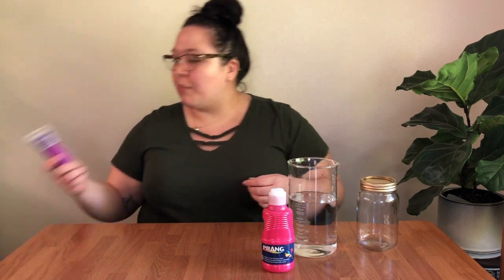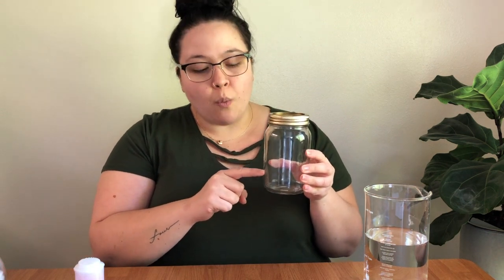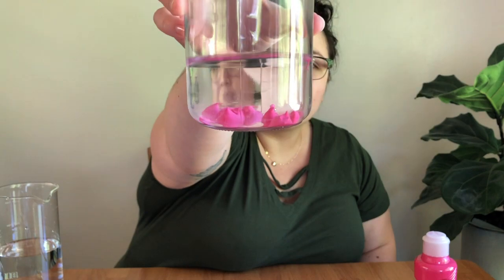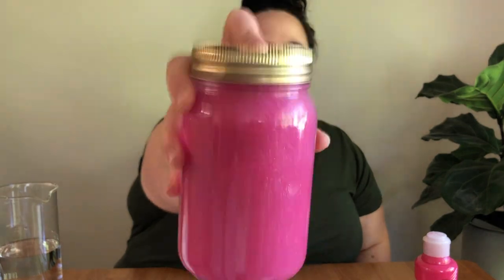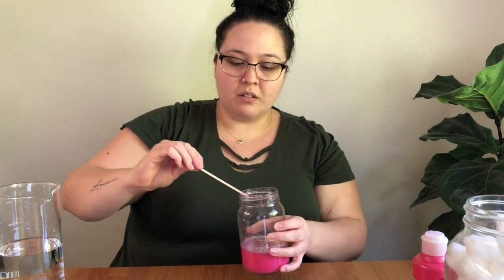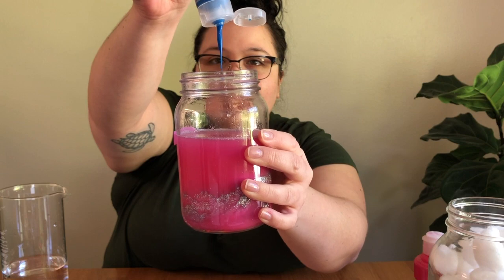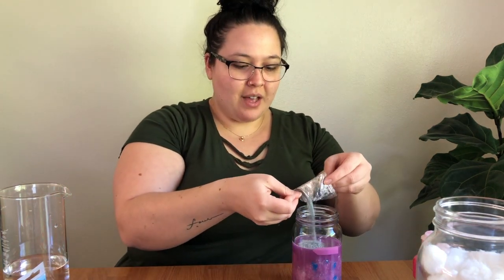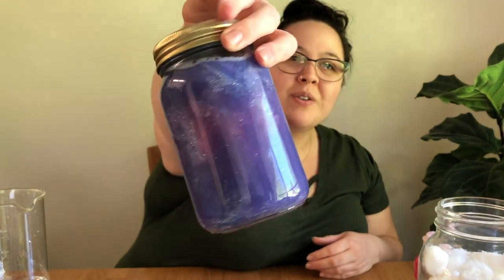Galaxy Jar Video!!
Join Teacher Mary as she demonstrates how to creates a "Galaxy Jar"!!